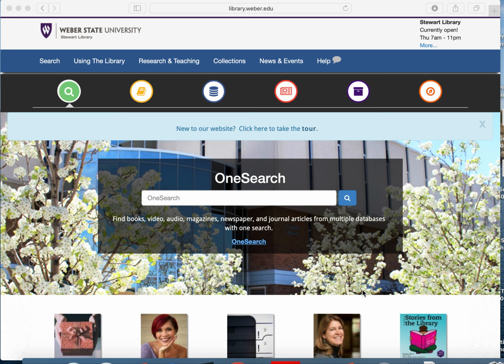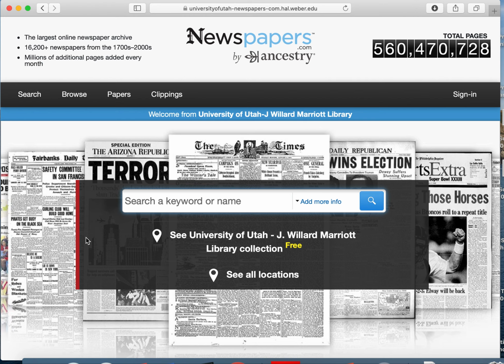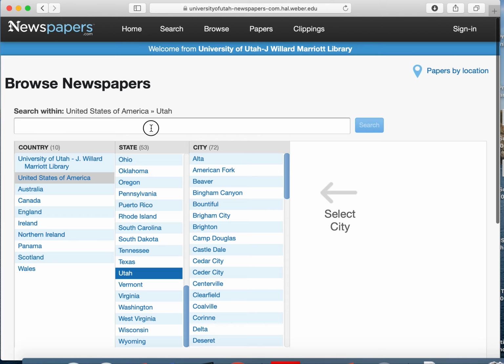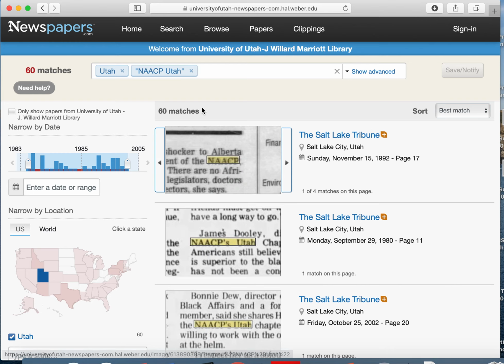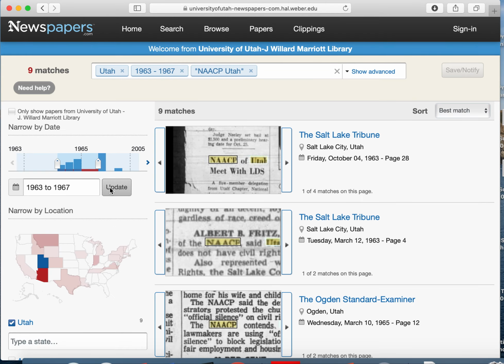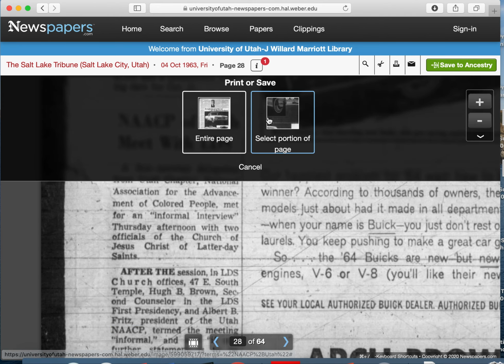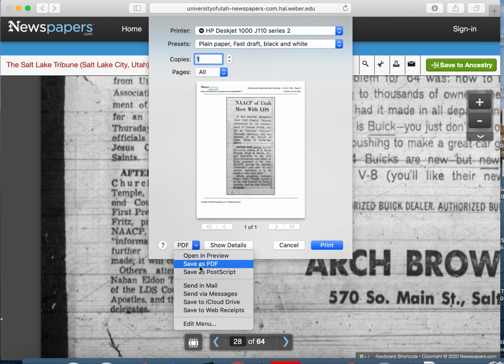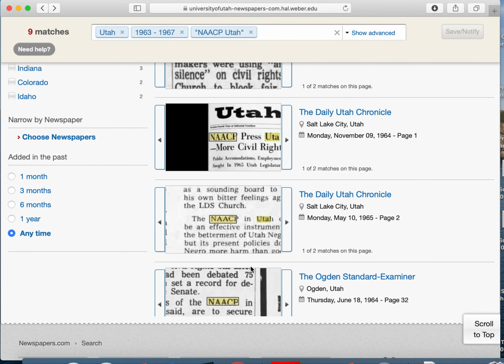Faculty Tutorial Screencast